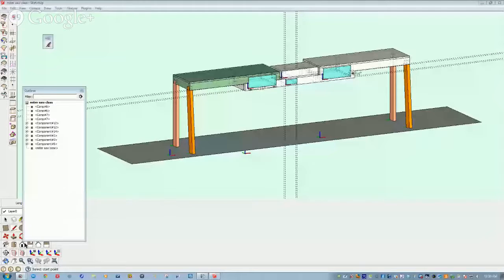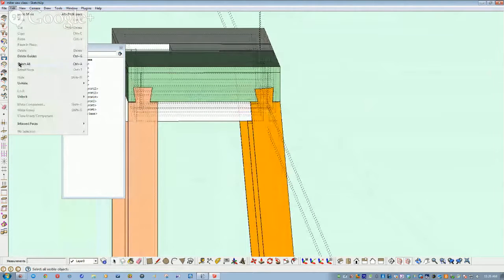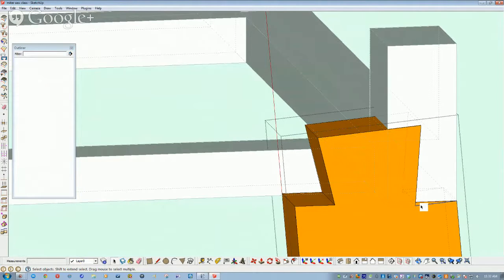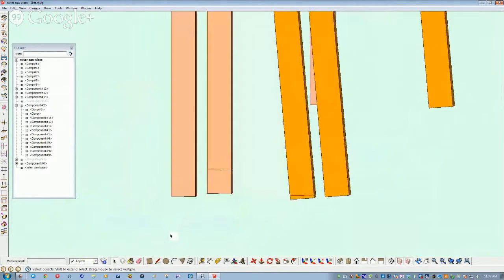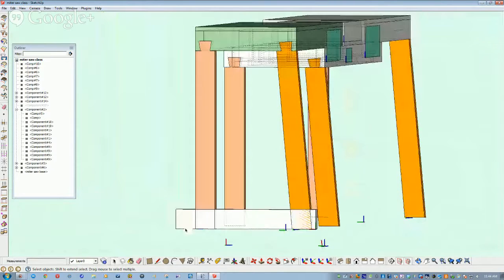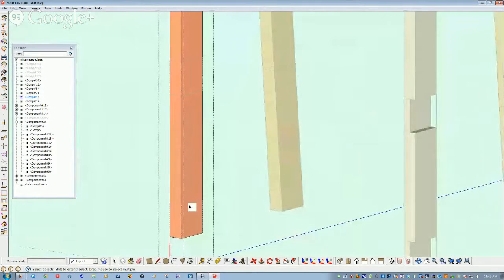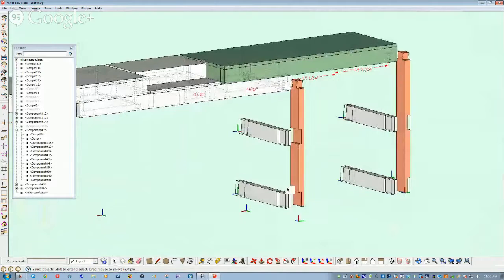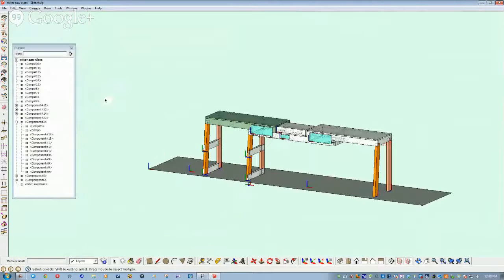Sketchup tutorial: Miter saw stand L4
3D is easy. create a miter saw stand from plain and upgrade it using Sketchup 8